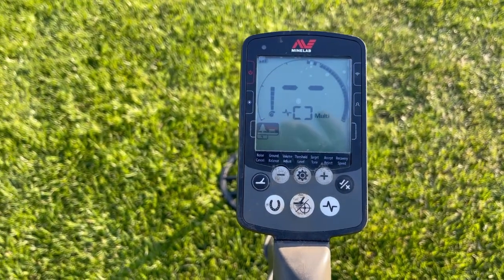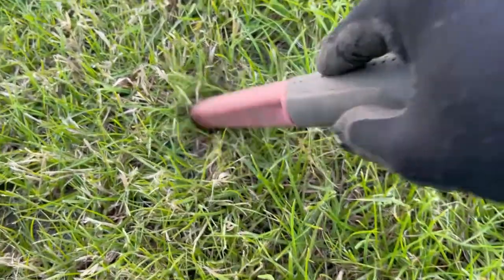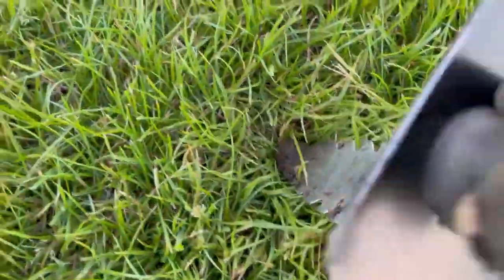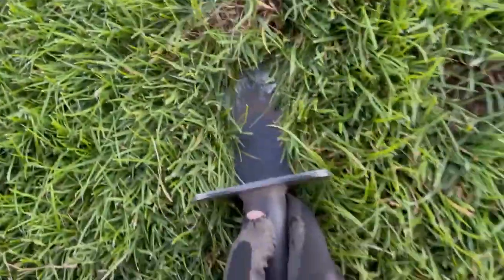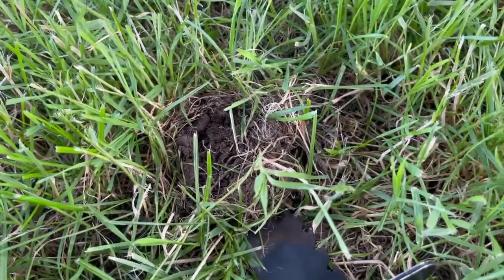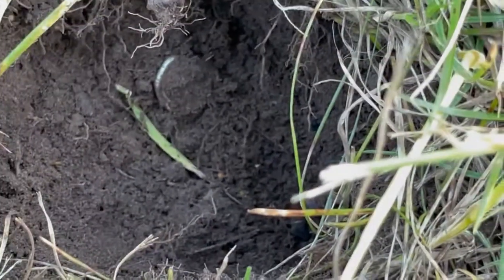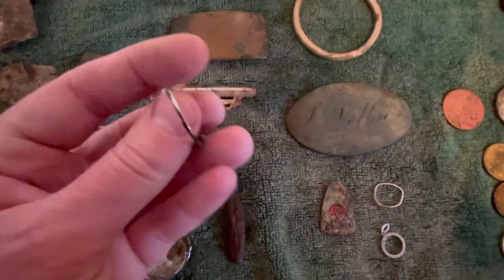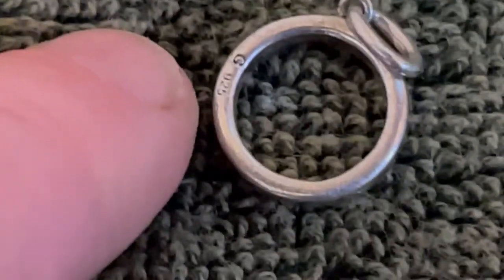Metal Detecting in the Park (Minelab Equinox 800) - Silver!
Part 5 - I'm on a quest to find enough coins to buy a new Equinox 15" Coil over the next 6 months! I'll only be hunting for about 3 hours a week, and I'll try to record as much video as I can while doing it. Can I do it?
Plenty of coins, and even some 925 Silver!